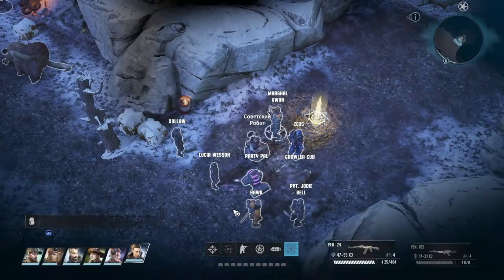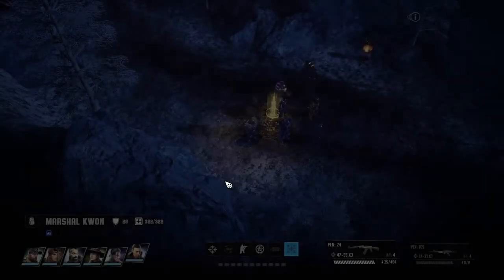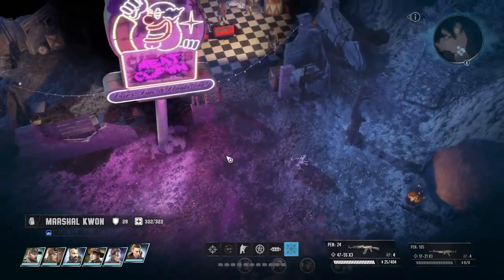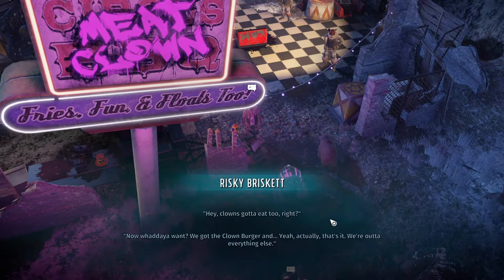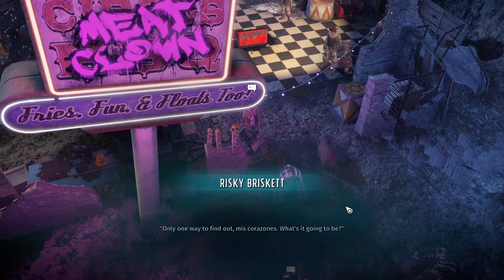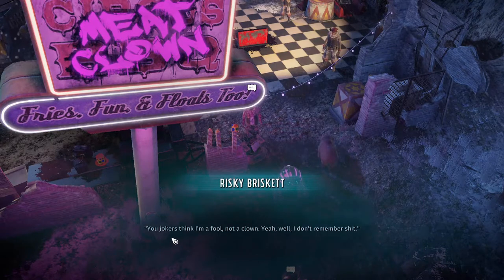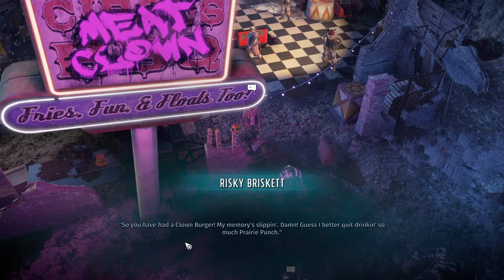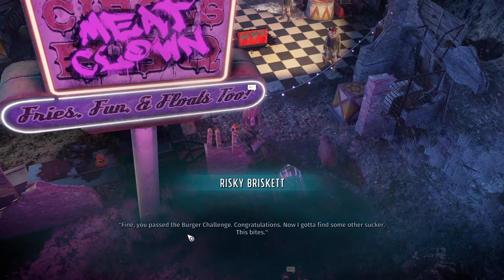Wasteland 3 Lets Play Ep98 | Nasty Drools